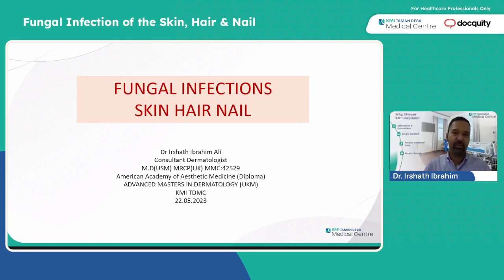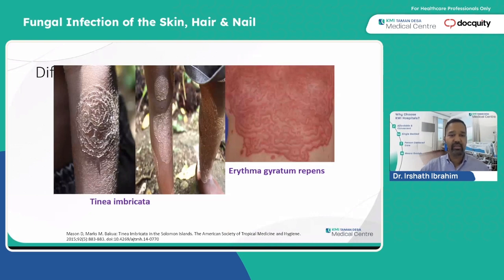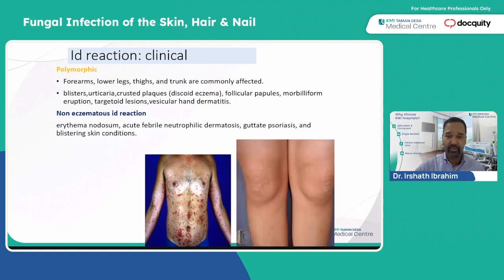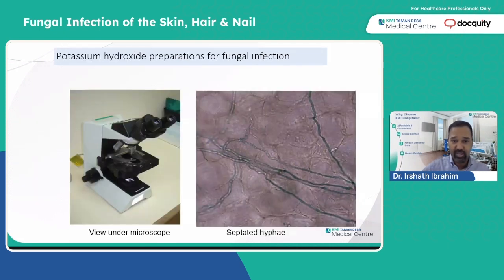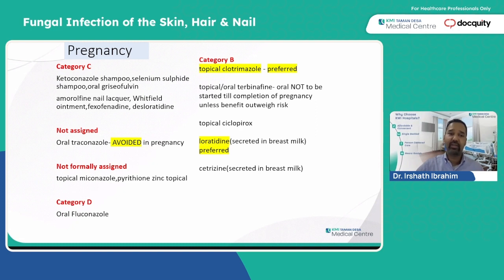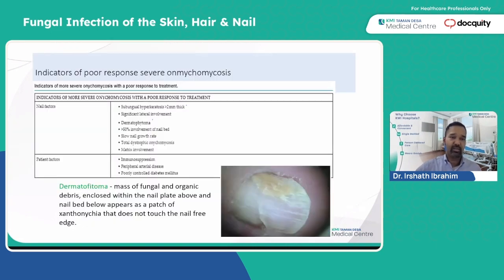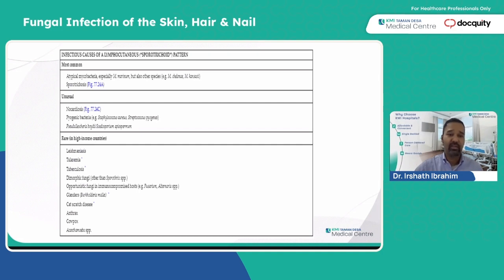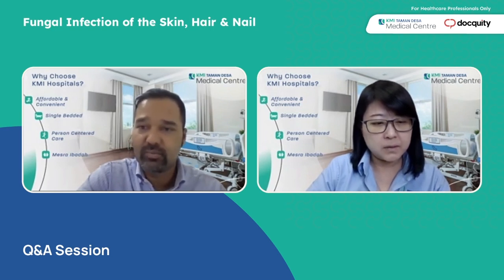Fungal infection of the skin, hair & nail by Dr. Irshath Ibrahim Ali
This webinar on Fungal Infection of the Skin, Hair & Nail features Dr. Irshath Ibrahim Bin Mohamed Ali Jinnah, Consultant Dermatologist at KMI Taman Desa Medical Centre. Watch this webinar to gain useful insights that will be beneficial in your clinical practice.

Dermatology and aesthetics#Internal medicine#Public Health#Family Medicine#General Practitioner